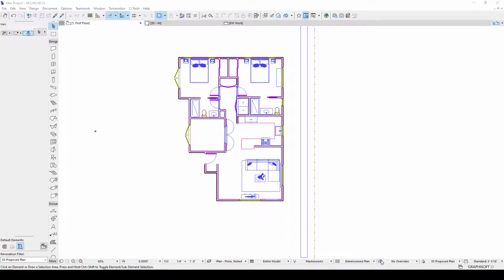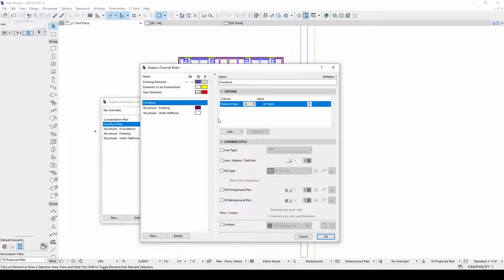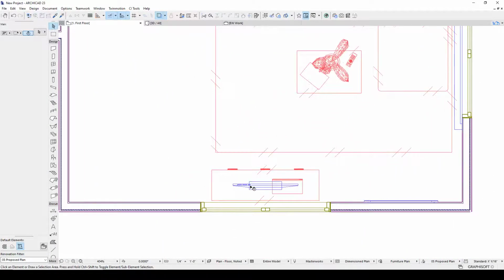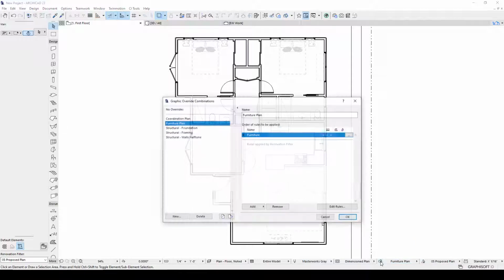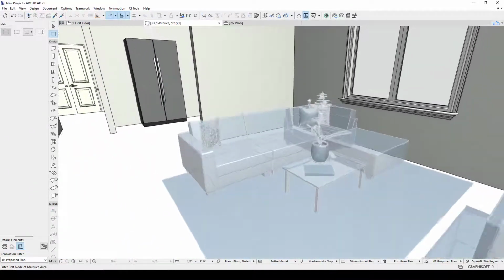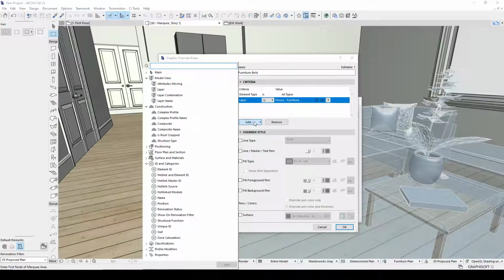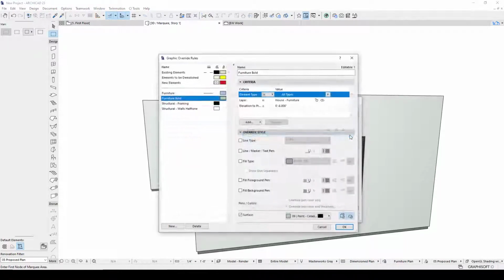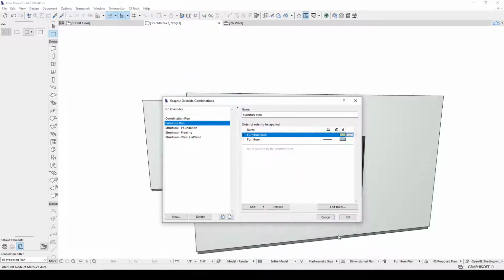Graphic Overrides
Using graphic overrides in Archicad.